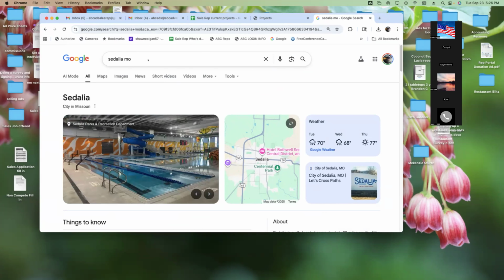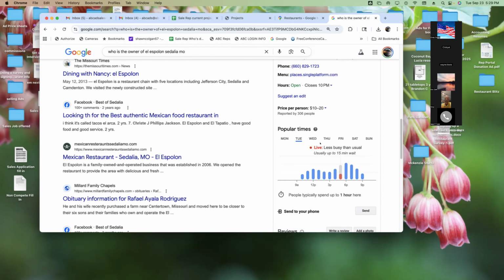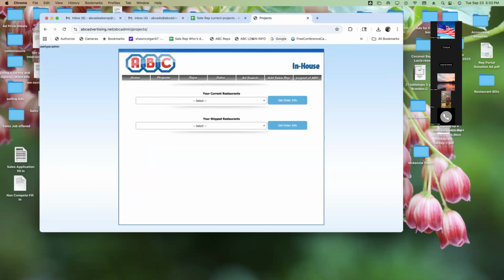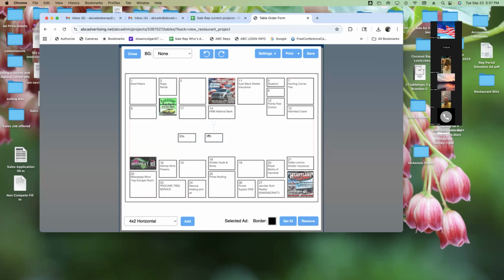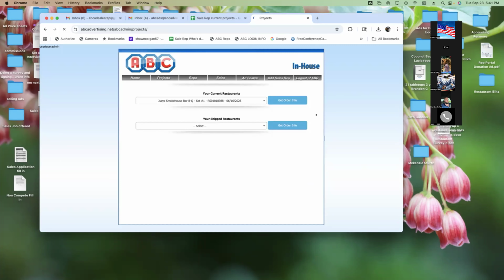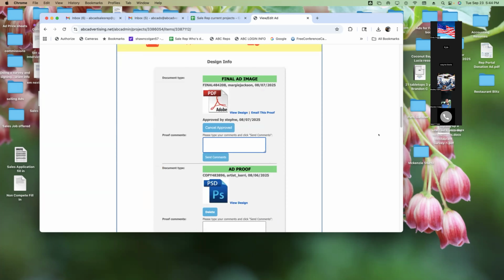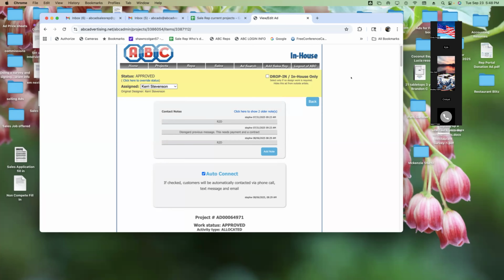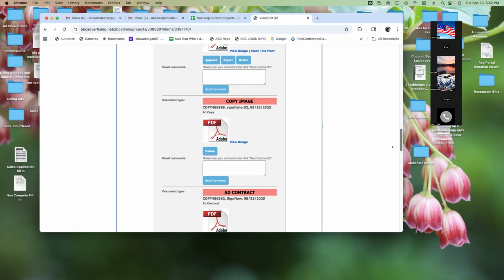Finding Qualified restaurants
Cristyal Fisher on researching for qualified restaurants.